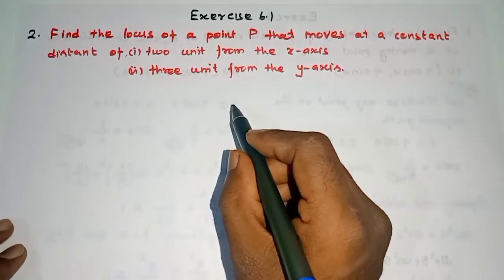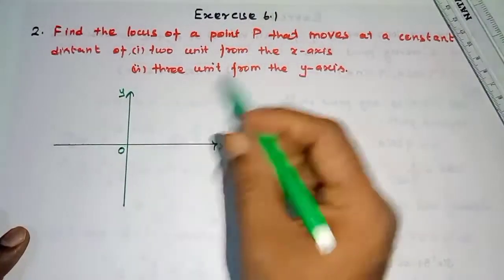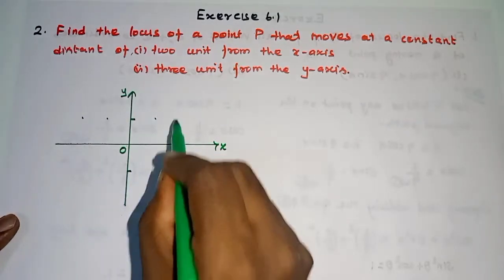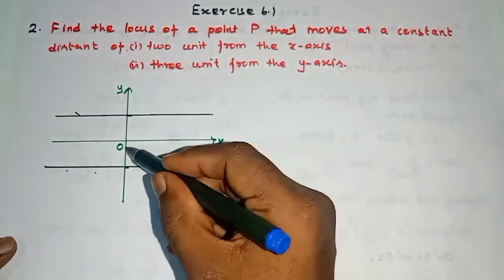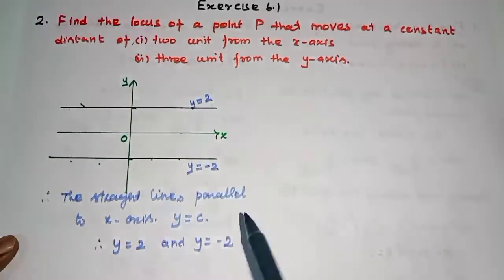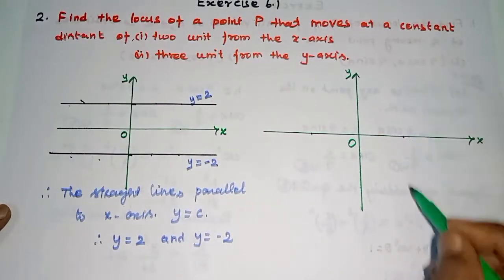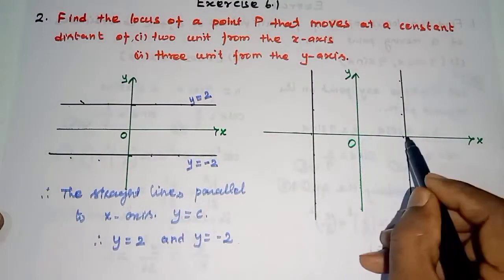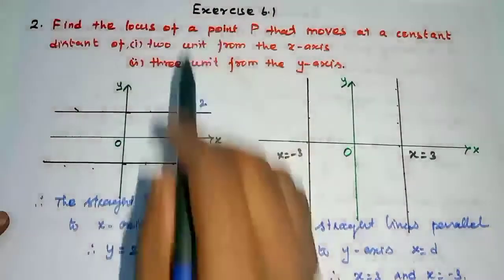TN11th maths|Exercise 6.1 Q.no.2|Chapter 6|Two dimensional Analytical Geometry in tamil